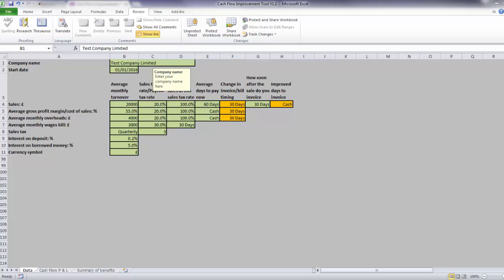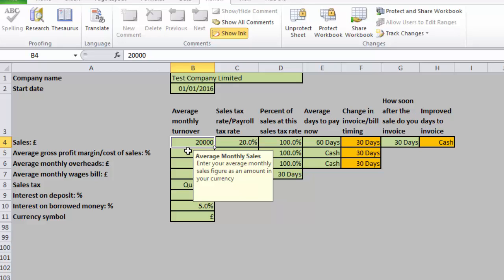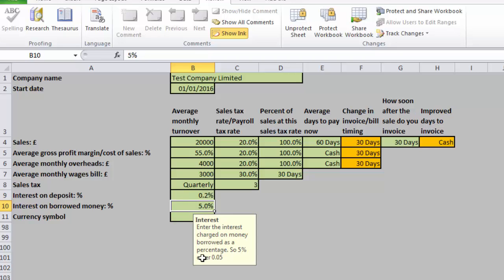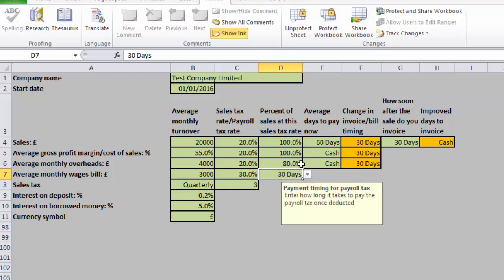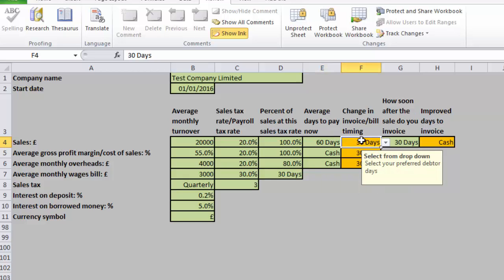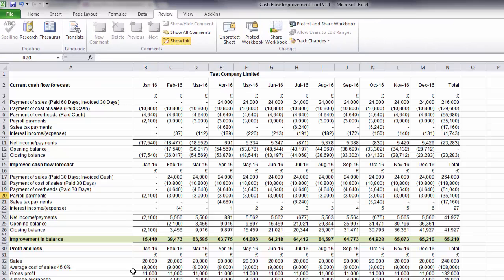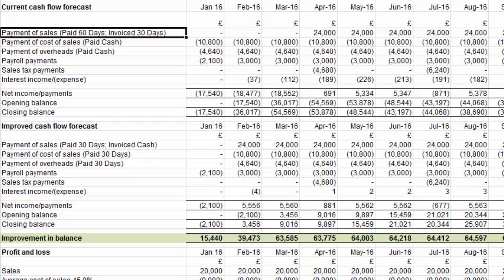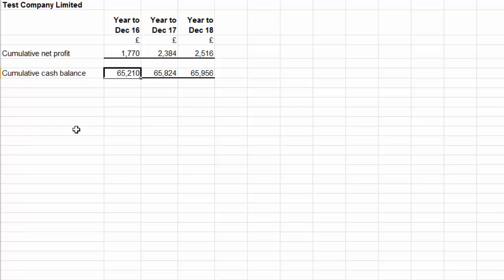Cash Flow Improvement Tool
This is our Cash Flow Improvement tool, which is designed to show by improving your business cash inflows versus your cash outflows, how this impacts on your bank balance.

For more information on this easy to use free business tool please go